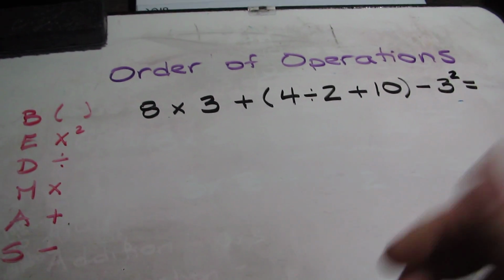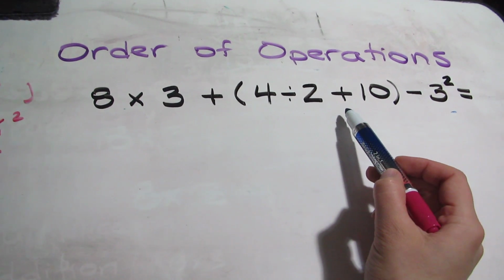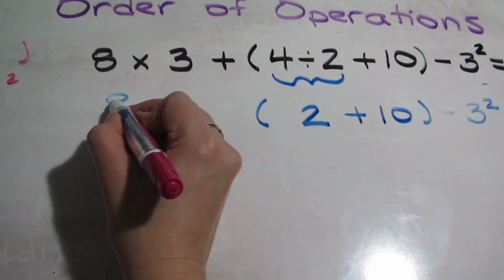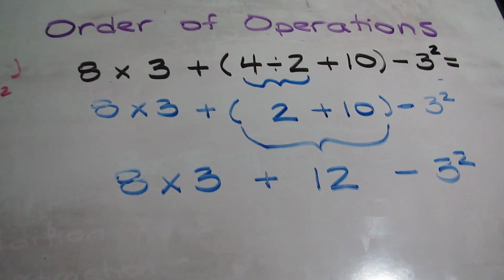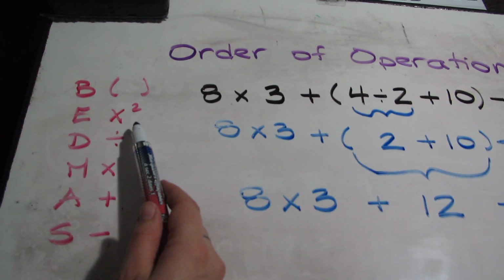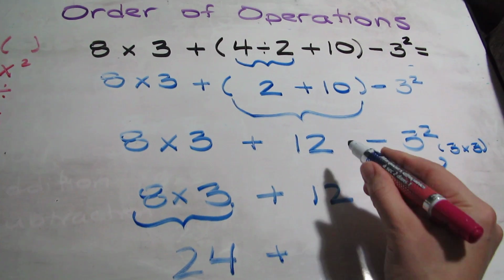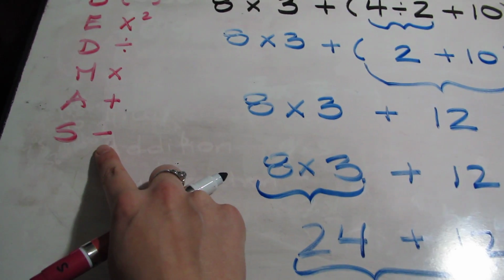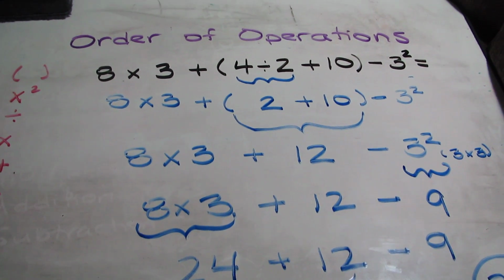Order of Operations (BEDMAS) advanced